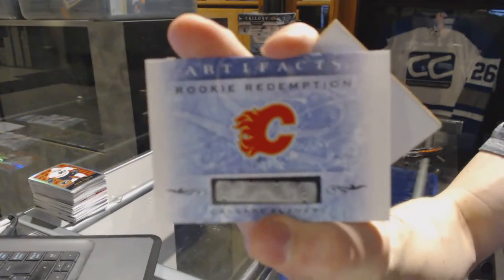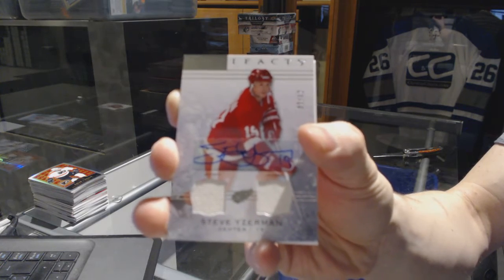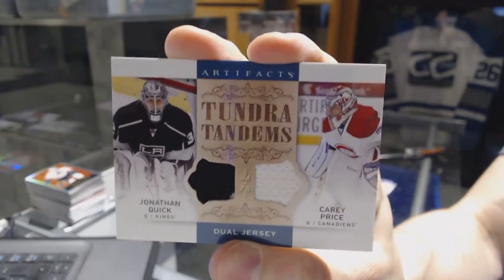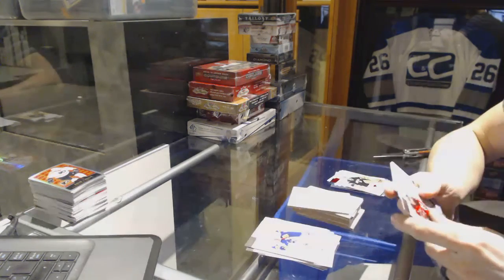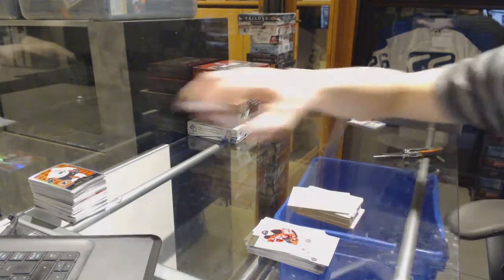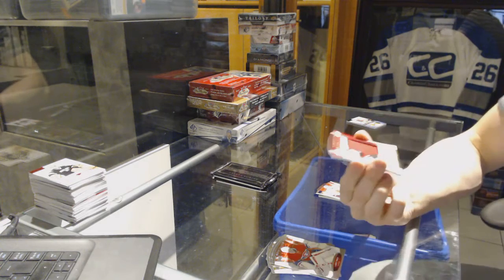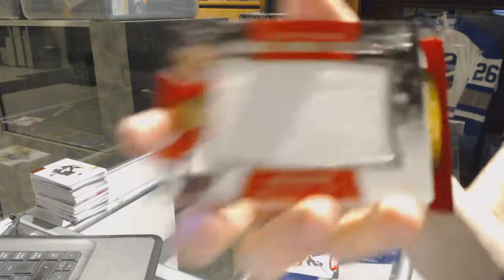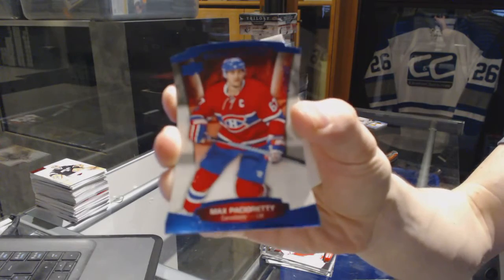14-15 UD Artifacts & 15-16 UD Contours Hockey Box Break - C&C GB #7059